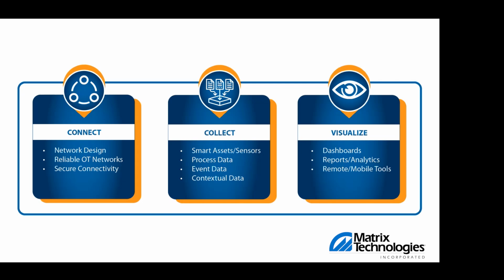Connect, Collect, Visualize: Unlocking the Power of Manufacturing Data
John Lee and Brian Paszczykowski from Matrix Technologies as they wrap up the Connect, Collect, Visualize series. In this episode, they share real-world examples of how manufacturers are using data-driven strategies to enable Industry 4.0, boost efficiency, and drive smarter decision-making. From lab data integration to MES implementations, see how a focused digital strategy can deliver real value—starting with simple steps.
• Learn how to connect disparate systems
• Collect and contextualize key data
• Visualize insights that transform operations